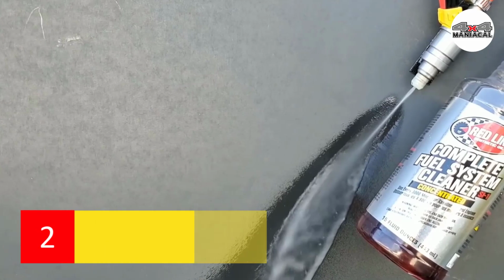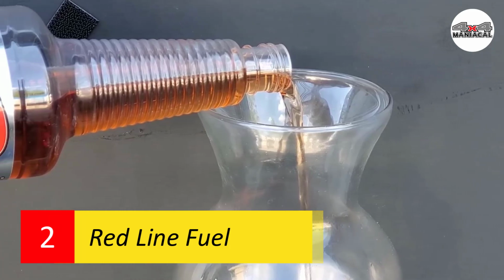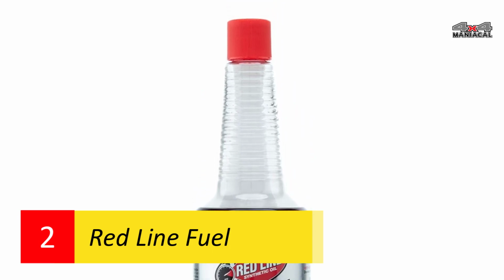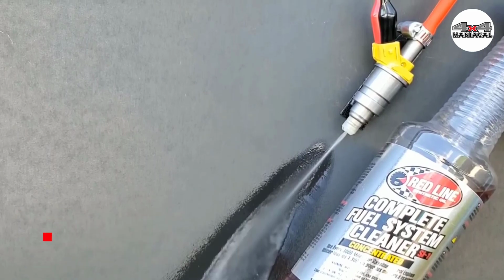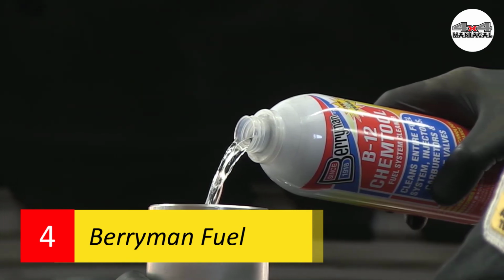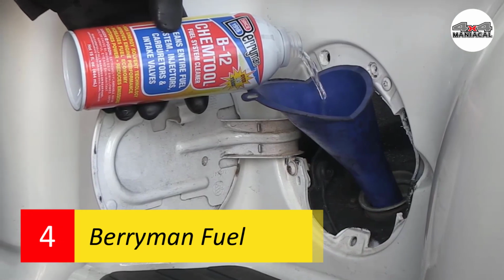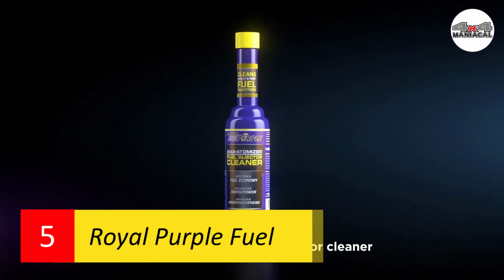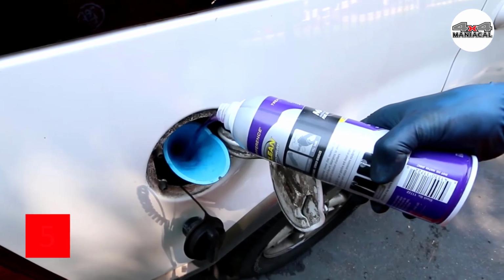5 Best Fuel Injector Cleaners for 2024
Today's intermediate fuel injector cleaner is made from both natural and synthetic ingredients such as distillate, petroleum, and PEA (polyetherimide). Some companies have decided to manufacture fuel injector cleaners that do not use PEA in an effort to create safer, more effective, and less abrasive products.

Best Fuel Injector Cleaner:

00:00 - Intro

0:38 - 1. Chevron Techron Concentrate Plus

1:29 - 2. Red Line 60103

2:13 - 3. Sea Foam IC5

3:06 - 4. Berryman Products 0116

4:05 - 5. Royal Purple 18000

You’re free to use this song in any of your videos, but you must copy and paste the following in your video description:

SUPPORT 4x4Maniacal